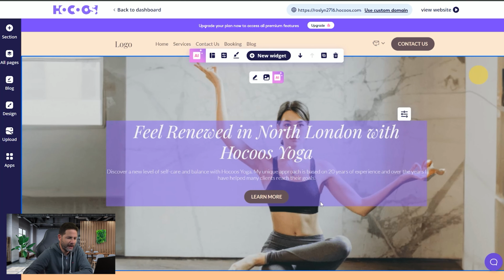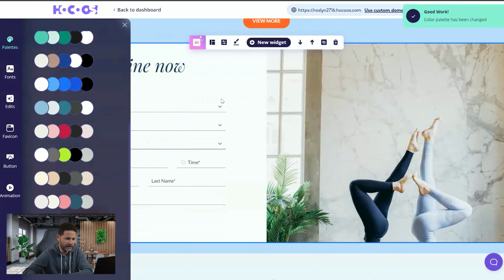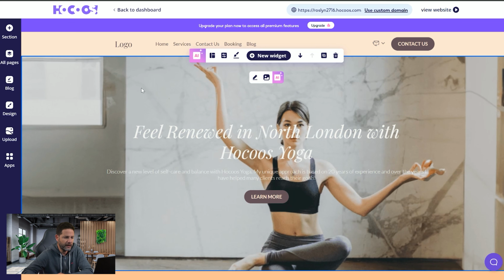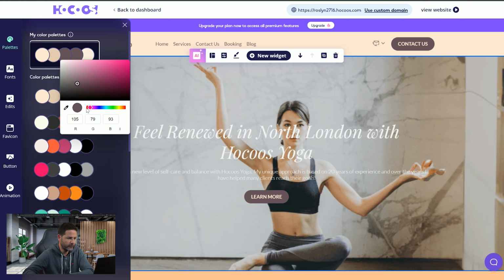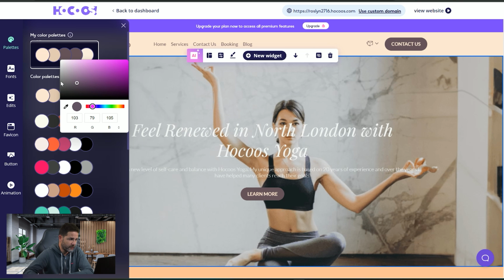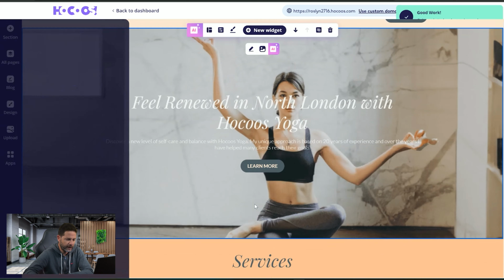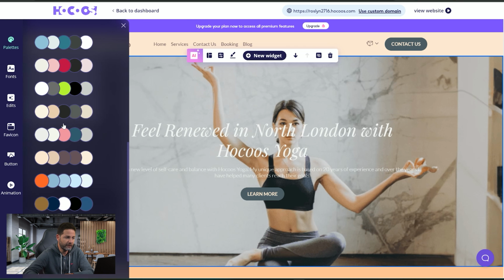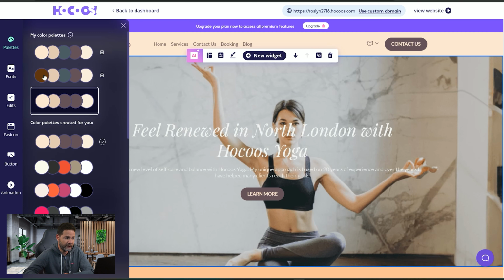Selecting and editing your website color palletes. Tips and Tricks.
Learn how to change color pallete withing a click as well as the best practices and tricks to generate an amazing one of your own.